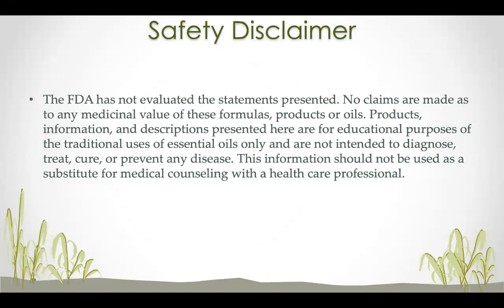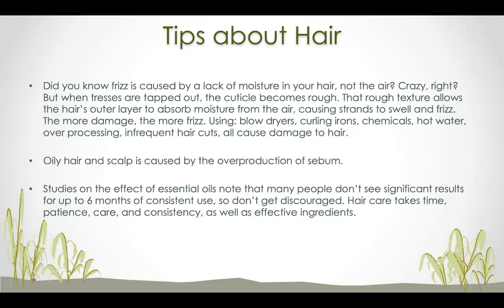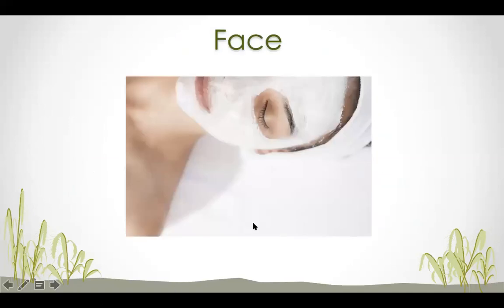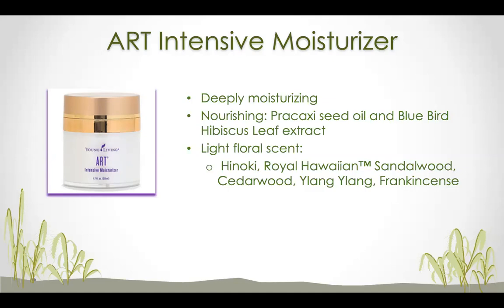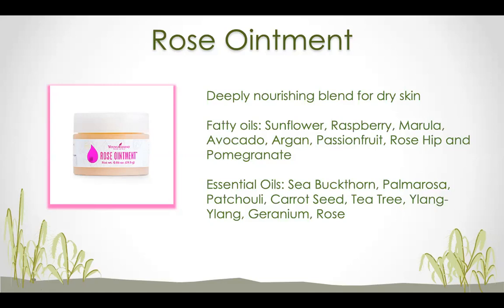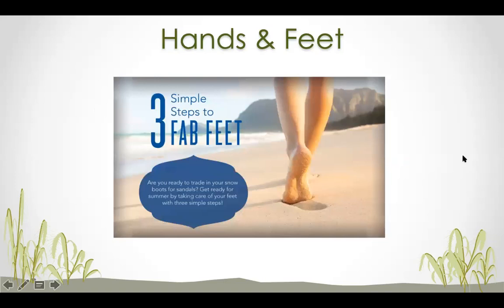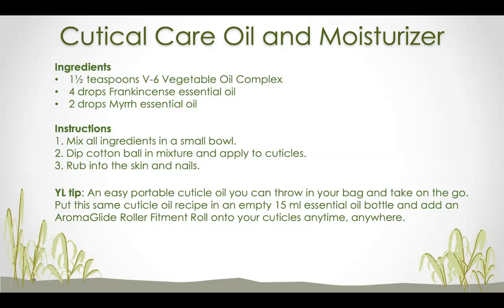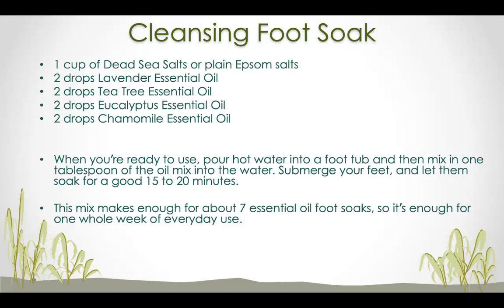SPA DAYS with Essential Oils Presentation 6 10 20 0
RECIPES BELOW

HAIR TREATMENT

Mix several drops of the oil of choice oil (accept for ylang ylang) into 3 tablespoons of carrier oil, like coconut oil, argan oil, almond oil, jojoba and apply it directly to your scalp.

Leave it in for 5-10 minutes before washing it out and shampooing as you normally would.

Repeat the process once weekly to see results and improved condition of hair

Ylang ylang - Mix 5 drops with 2 tablespoons of warm oil. Massage it into your scalp, and wrap your head with a warm towel. Leave it in for 30 minutes before washing it out
Peppermint Foot Soak and Exfoliant

Ingredients
1/4 cup granulated sugar
1/4 cup baking soda
1/4 cup coconut oil (avocado oil is a great substitute)
10 drops peppermint essential oil
6 oz. glass jar

Directions
Combine all ingredients in a glass or porcelain bowl. Stir to combine.
For personal use: add mixture to a 6 oz. glass jar.

Cleansing Foot Soak

1 cup of Dead Sea Salts or plain Epsom salts
2 drops Lavender Essential Oil
2 drops Tea Tree Essential Oil
2 drops Eucalyptus Essential Oil
2 drops Chamomile Essential Oil

When you’re ready to use, pour hot water into a foot tub and then mix in one tablespoon of the oil mix into the water. Submerge your feet, and let them soak for a good 15 to 20 minutes.

This mix makes enough for about 7 essential oil foot soaks, so it’s enough for one whole week of everyday use.

Cuticle Care and Oil Moisturizer
Ingredients
1½ teaspoons V-6 Vegetable Oil Complex
4 drops Frankincense essential oil
2 drops Myrrh essential oil

Instructions
1. Mix all ingredients in a small bowl.
2. Dip cotton ball in mixture and apply to cuticles.
3. Rub into the skin and nails.

YL tip: An easy portable cuticle oil you can throw in your bag and take on the go. Put this same cuticle oil recipe in an empty 15 ml essential oil bottle and add an AromaGlide Roller Fitment Roll onto your cuticles anytime, anywhere.